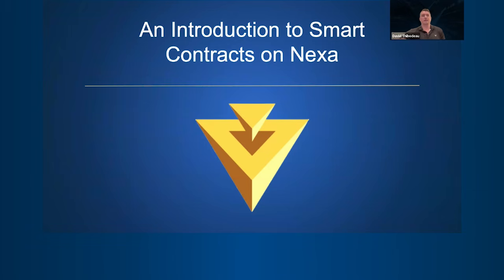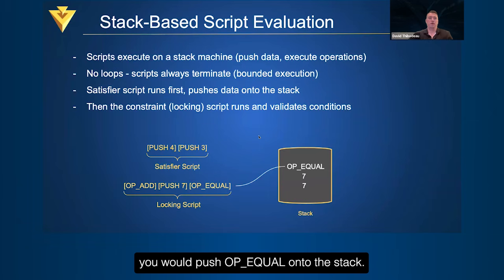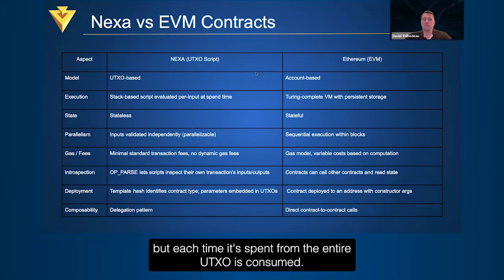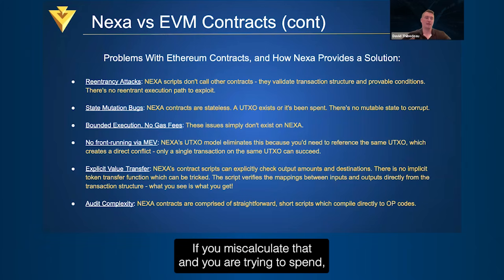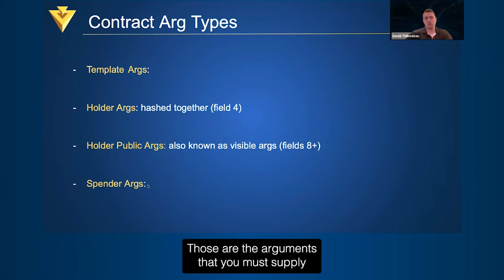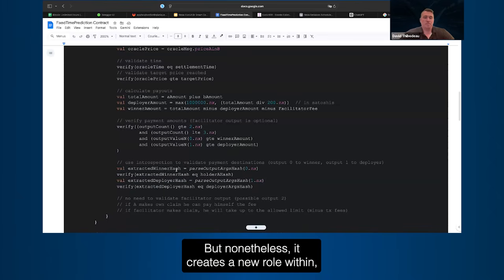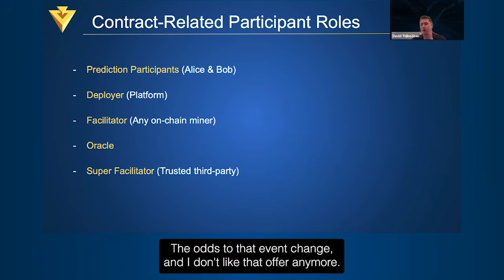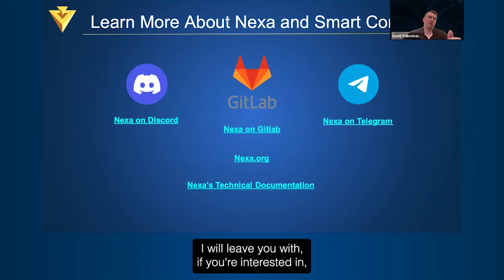Smart contracts and native token services on Nexa : with David Thibodeau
Blockchains are widely appreciated for their decentralized, permissionless nature and programmability. Smart contracts are among the most important features, but not all major blockchains currently support them.

In a webinar with EvolvH3R, the Nexa team developer, David Thibodeau, walks through smart contracting on Nexa and explains how it operates under the UTXO model, drastically improving the protocol's usefulness and usability.

He covers a large number of areas, Including:
- What is Special About Nexa
- Foundation: The concept of aWhat a UTXO
- There is No Line Between Sending Coins and Running a Contract
- Stack- Based Script Evaluation
- The Key Opcodes
- Decentralized Oracles
- Nexa Smart Contracts versus Ethereum
- The Problems Solved By UTXO-basedThis Architecture
- Contract Argument Types
- A Worked Example: The Fixed Time Prediction Contract
- Delegation Contracts
- Participants and Ecosystem Roles
- Why This Matters to the Nexa Ecosystem
- Current Uses
- Future Directions
- A Note on Auditing

Looking ahead, there are nearly unlimited directions, both for DeFi and blockchain gaming